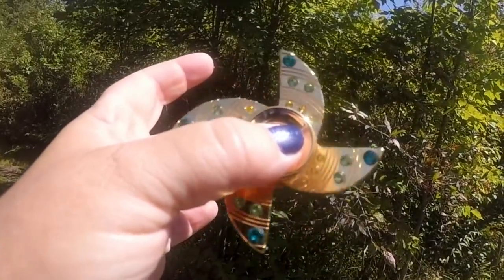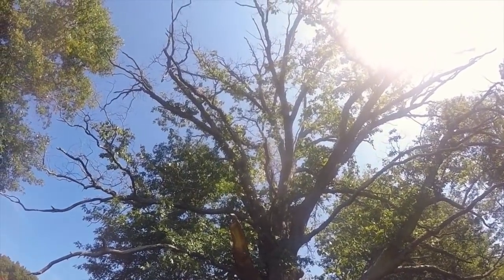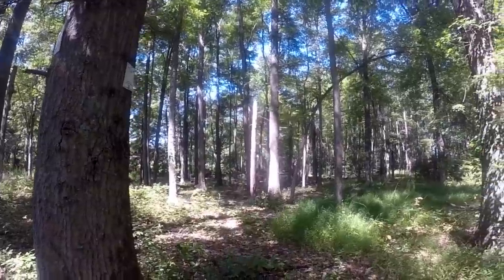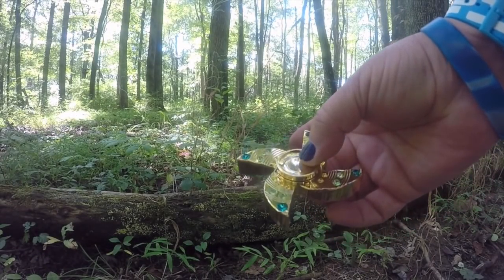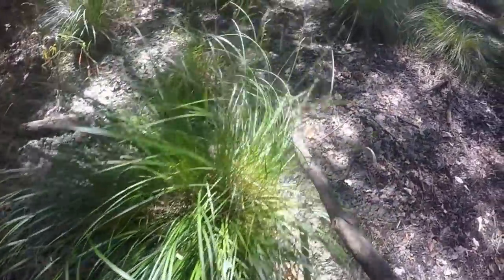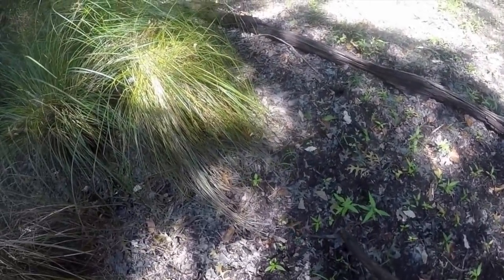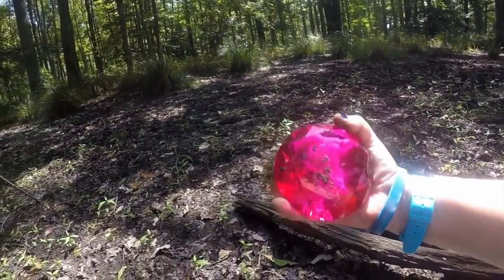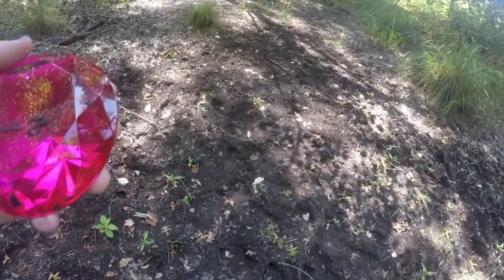PINK GEMSTONE FOUND IN BEAR PAW PRINT... ON FUN HOUSE TV